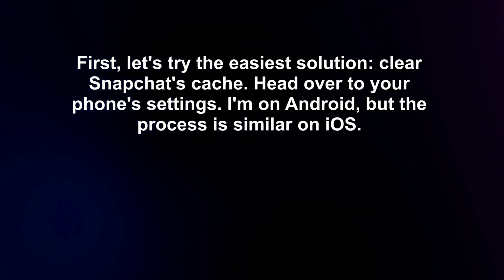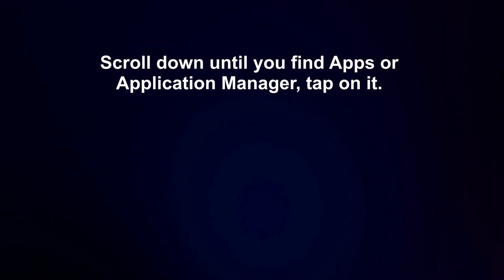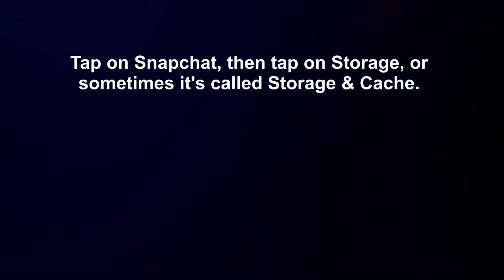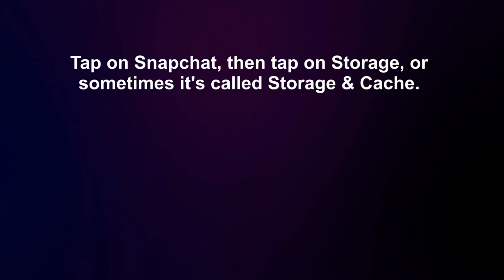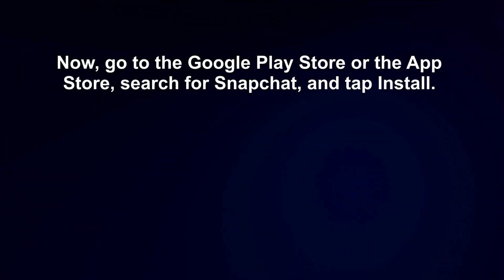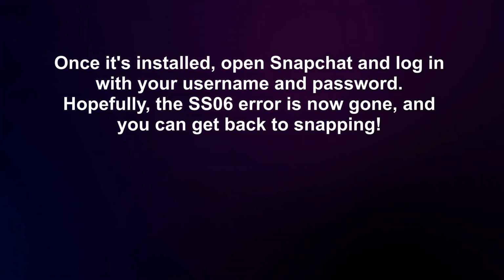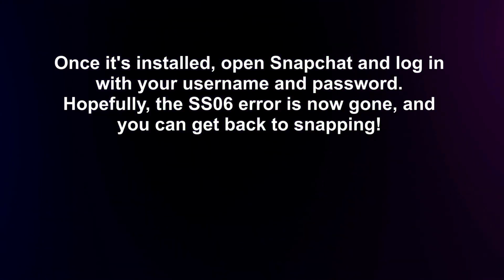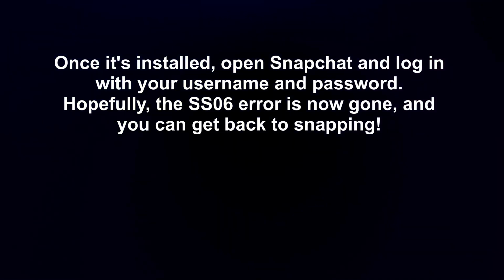Fix Snapchat Support Code Ss06 - NEW! Step by Step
Fix Snapchat Support Code Ss06 troubleshoots the Snapchat error code SS06, offering solutions such as checking your internet connection, updating the app, contacting Snapchat support, and ensuring your account is not restricted to resolve login issues and regain access to the platform.

00:00 Snapchat SS06 Error
00:12 Clear Snapchat's Cache
00:28 Find Snapchat in Apps
00:41 Clear Cache (Important!)
00:55 Uninstall and Reinstall Snapchat